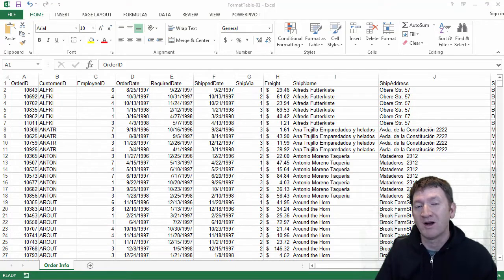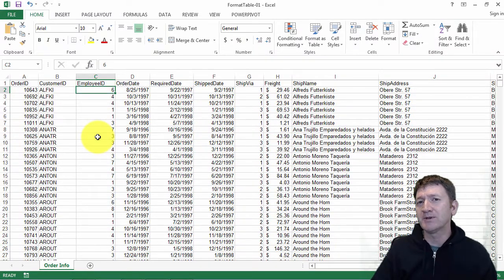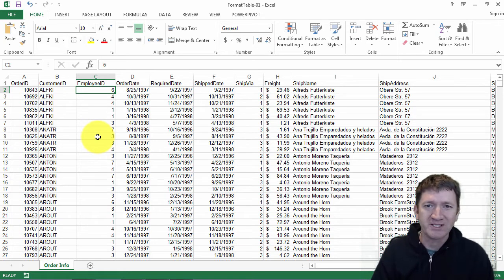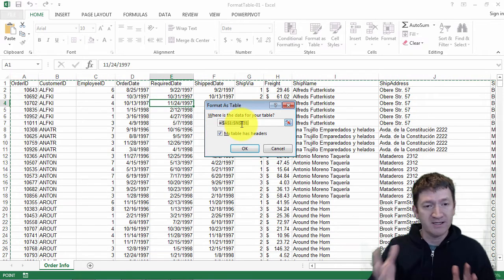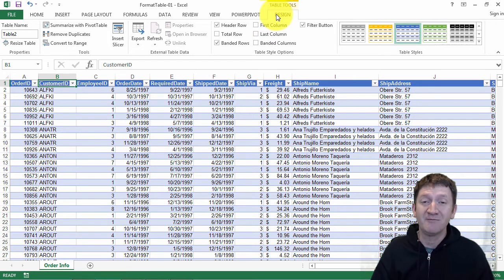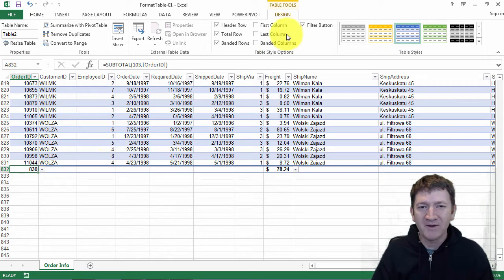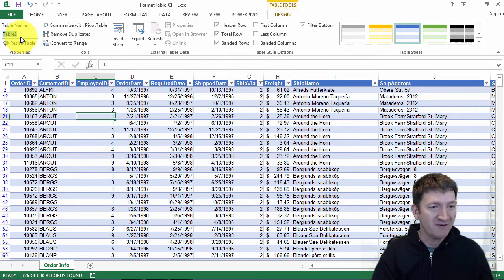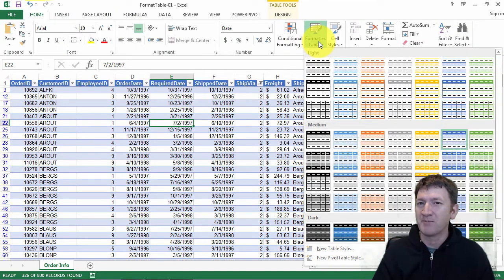Microsoft Excel Format as Table Feature